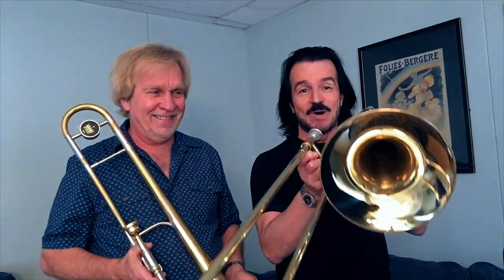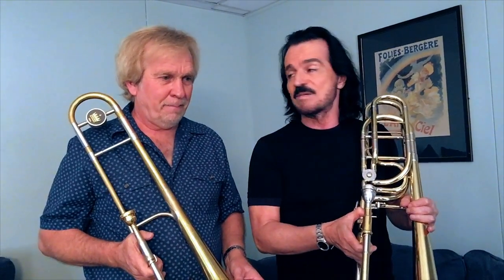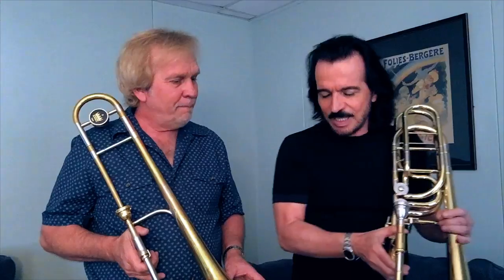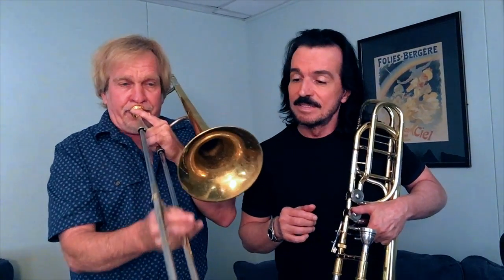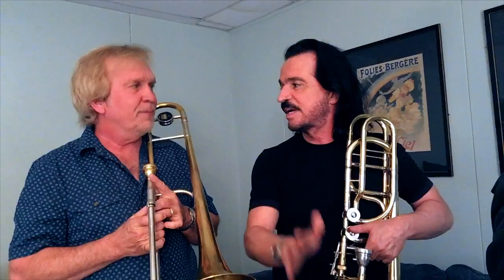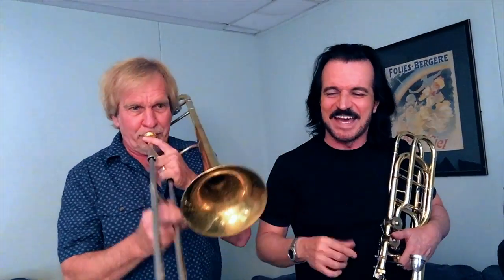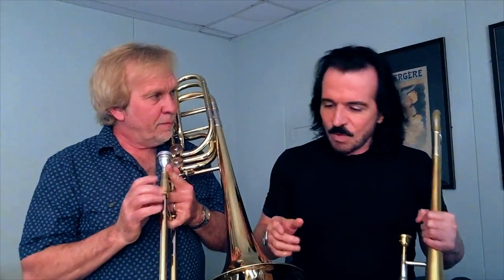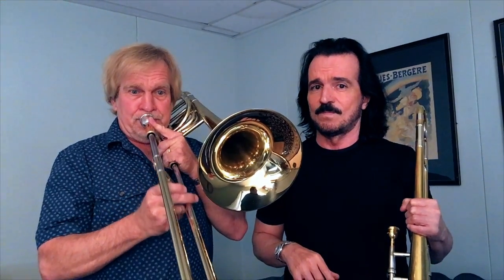Yanni: Master Class with Dana Teboe on Trombone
Yanni and his close friend, world class trombonist Dana Teboe, having fun while giving a master class on trombone.

Yanni's Music in this video: Niki Nana